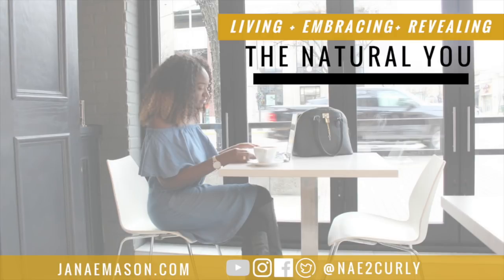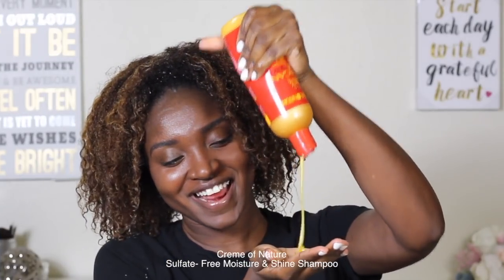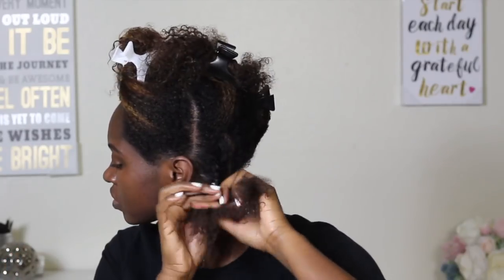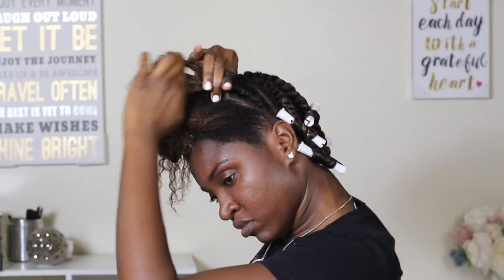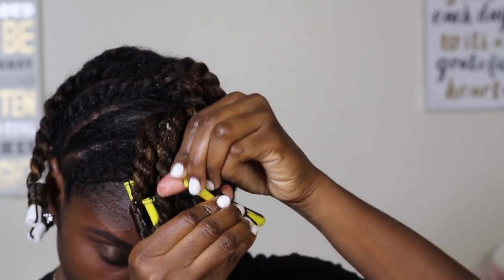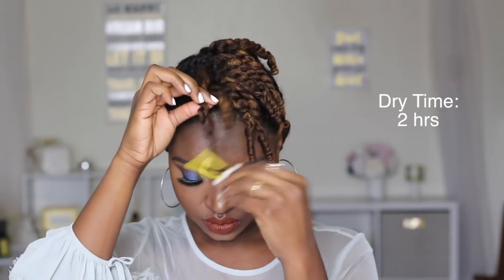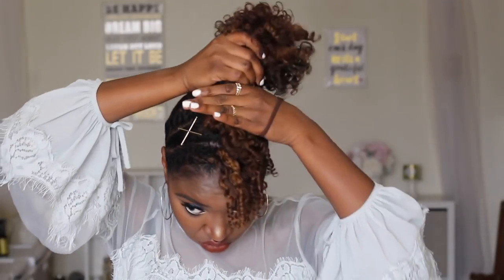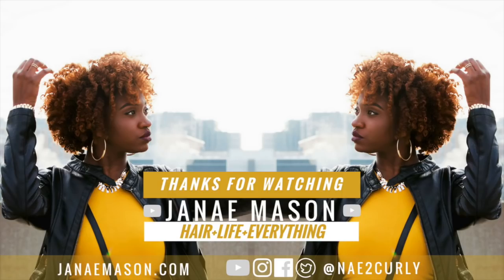Perfect Curly Puff | Creme of Nature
Products used:
Creme of Nature Argal Oil from Morocco
+ Sulfate Free Moisture and Shine Shampoo
+Strengthening Milk Masque
+Pudding Perfection
+100% Argan Oil
Snappee Hair Ties
Denman Brush
Gold Bobby Pins
Small Black Rubber bands

Creme of Nature with Argan Oil from Morocco products can be found at Walmart, Sally Beauty stores, sallybeauty.com, and select drugstores and beauty supply stores.

Creme of Nature is the Official Hair Care Partner of Proud Mary starring Academy Award-nominated actress Taraji P. Henson. The film opens in theaters nationwide January 12.

---Join Curl Friends Crew and receive my "Top Favorite Natural Hair Products List"

FTC: FTC: Picture Featured Contributor of Revlon, Inc: Proud Mary Influencer Program. This video reflects my honest opinions and views